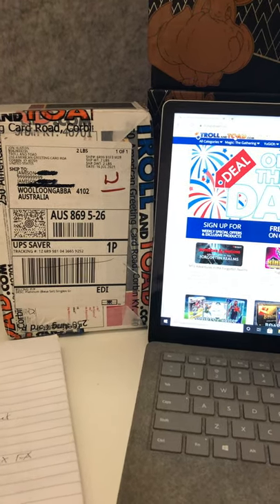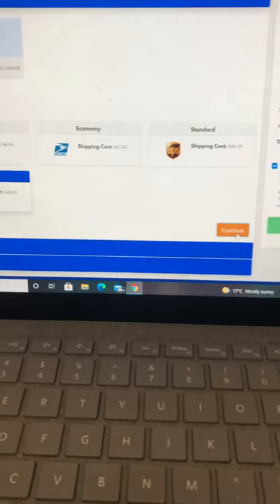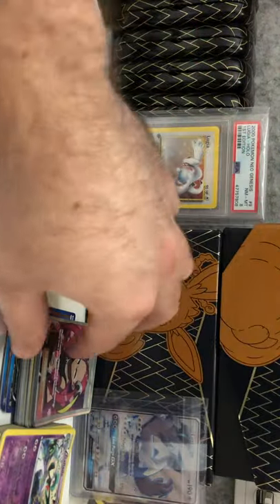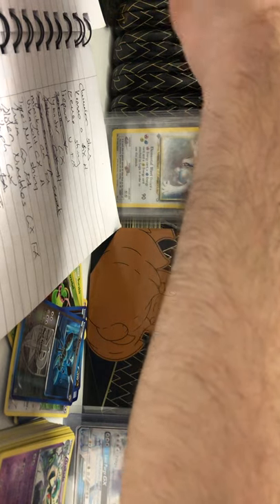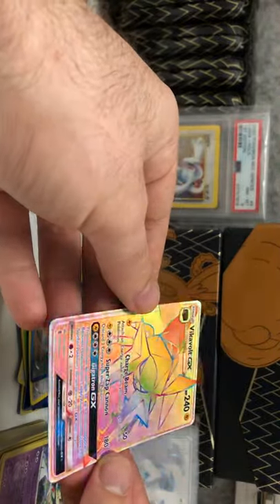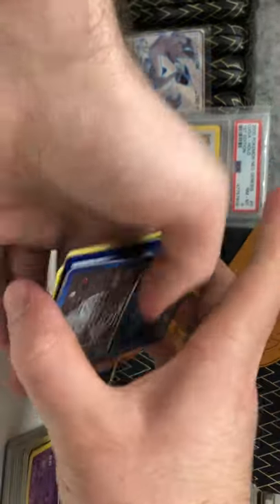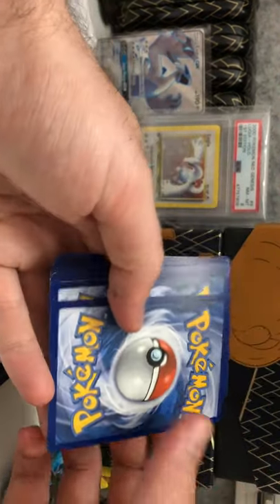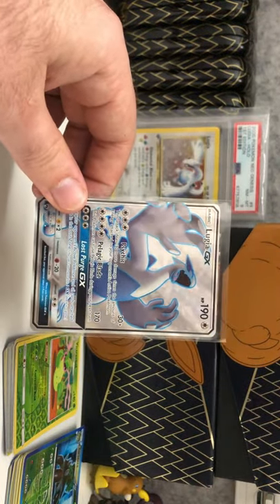How to make a TrollandToad order - Tutorial and Pokémon card Opening